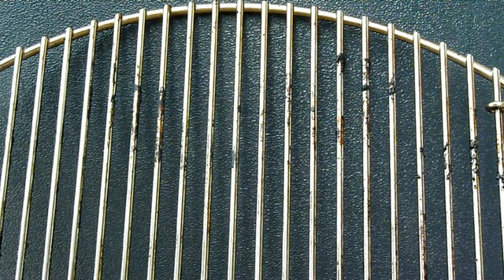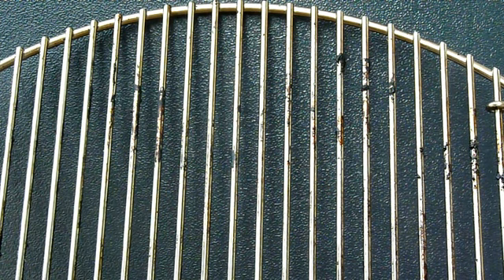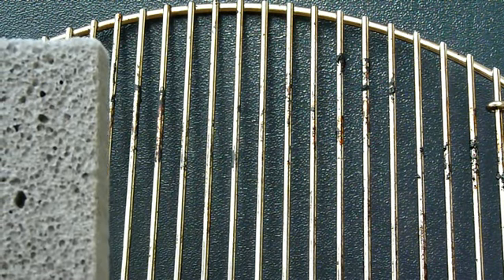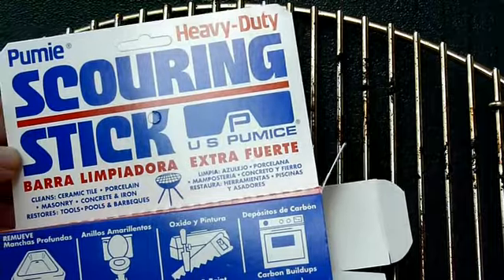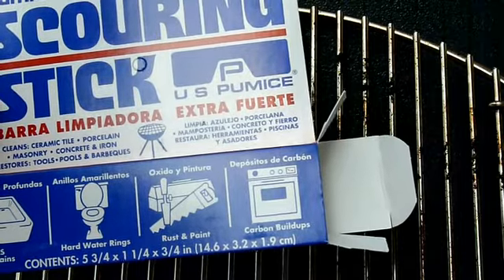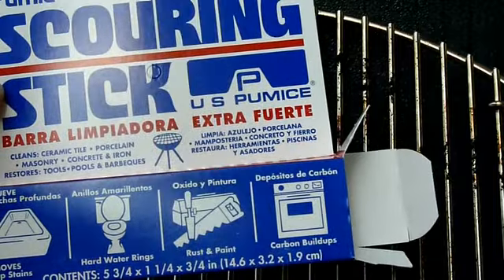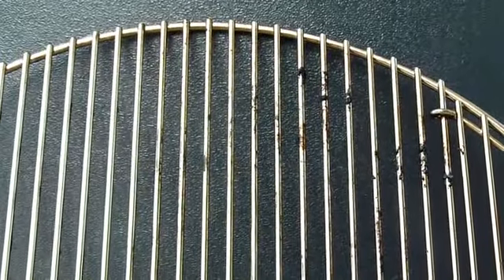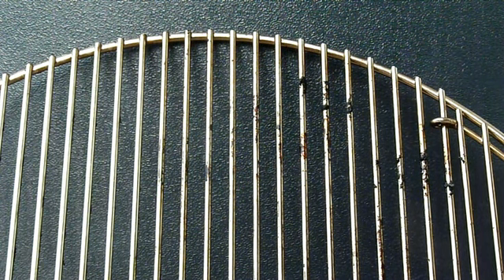Grill Grate Cleaning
This is an idea I came up with on how to get baked on gunk off grill grates. I've seen tons of videos and never has anyone ever used this method. I hope this makes grill cleaning life easier for all.